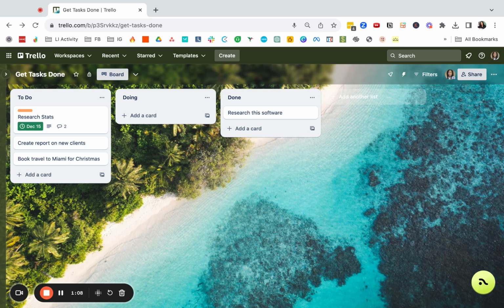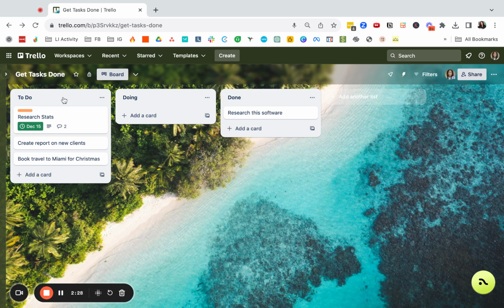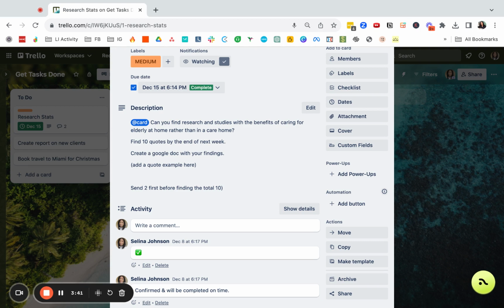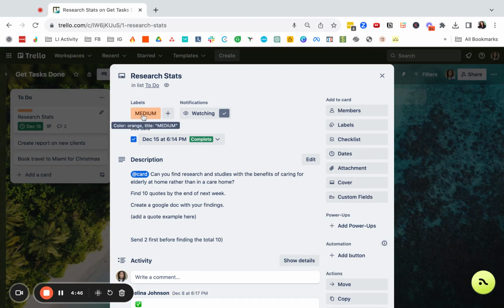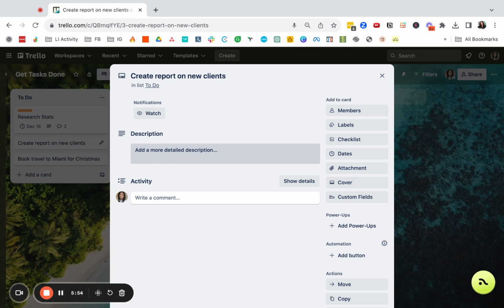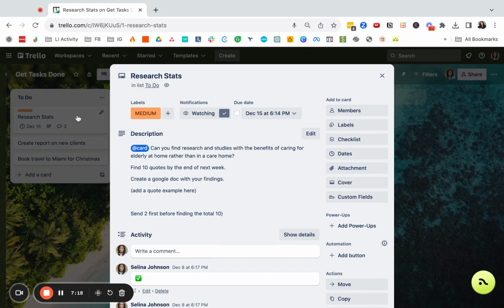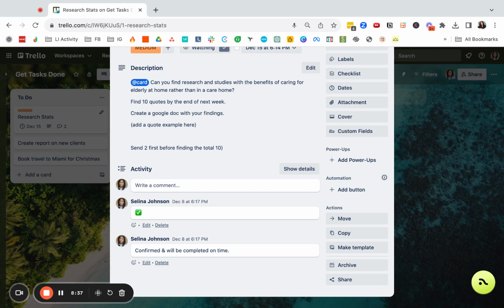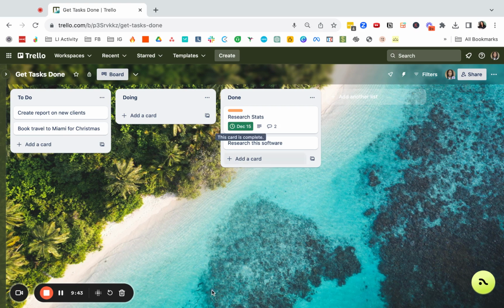How to Effectively Delegate to Your Virtual Assistant for Stress-Free Productivity!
Book a Strategy Session with me today and let's unlock your team’s full potential and free up your time!